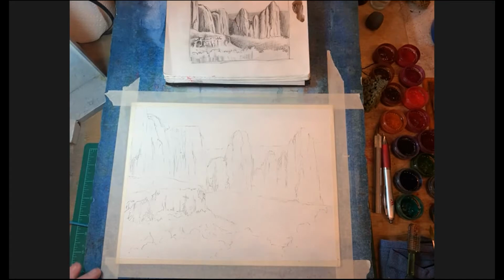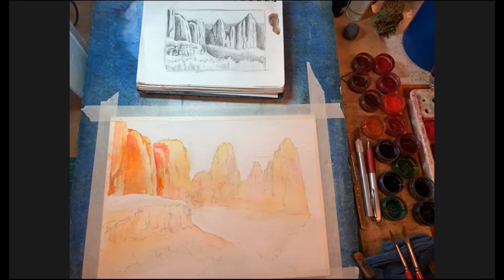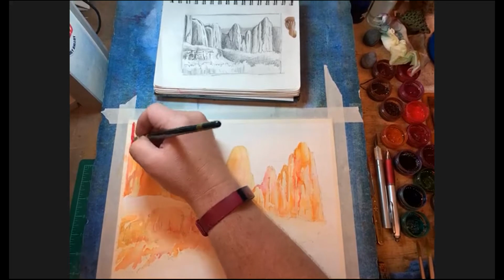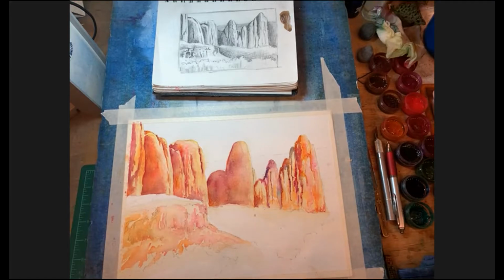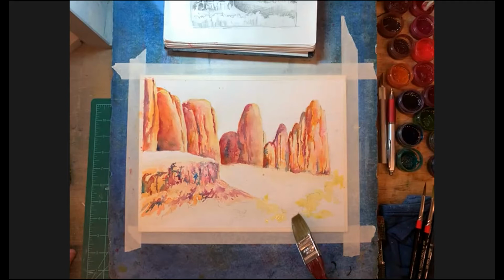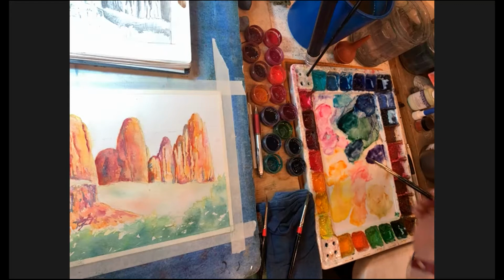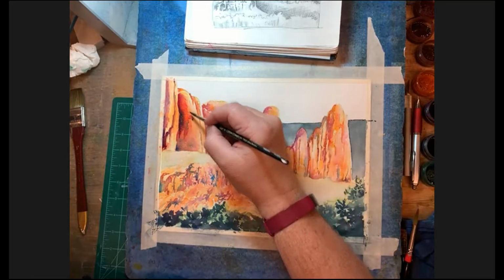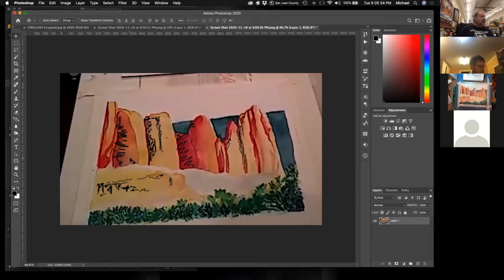World Of Watercolor 11 10 20